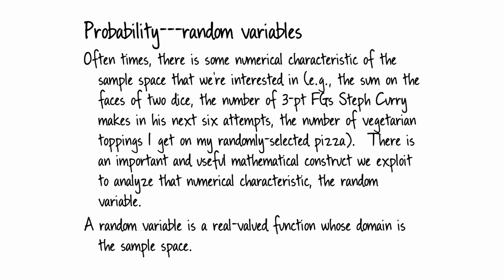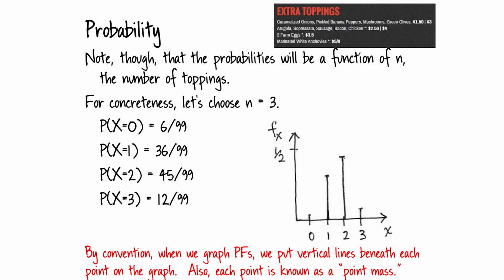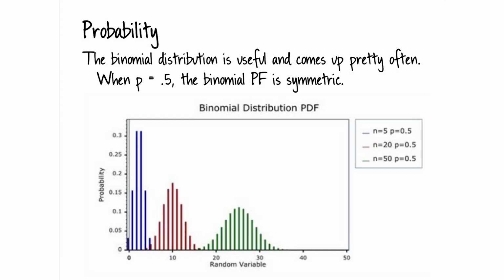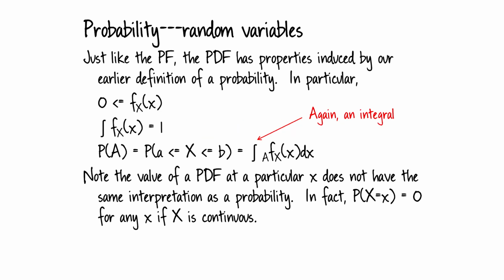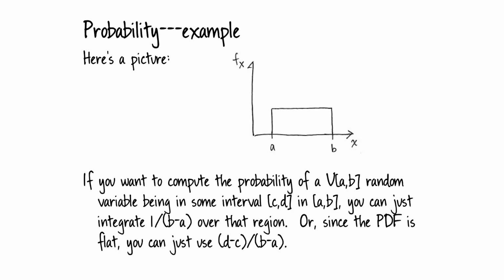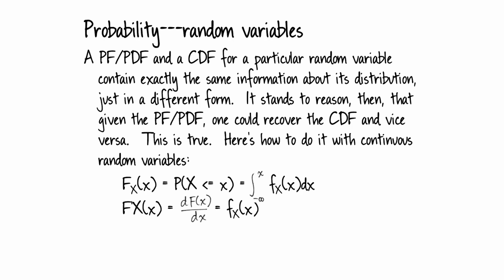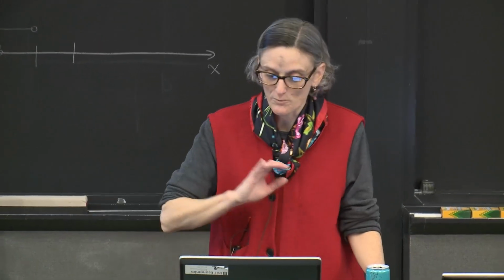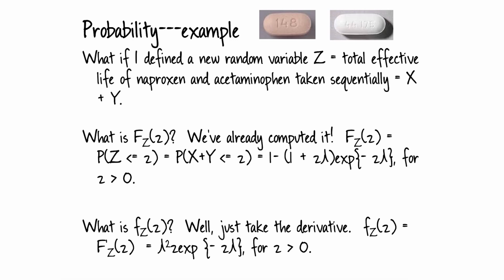Lecture 03: Random Variables, Distributions, and Joint Distributions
Instructor: Sara Ellison

In this lecture, Sara Ellison begins by talking about random variables and continues with the concept of distributions and joint distributions.